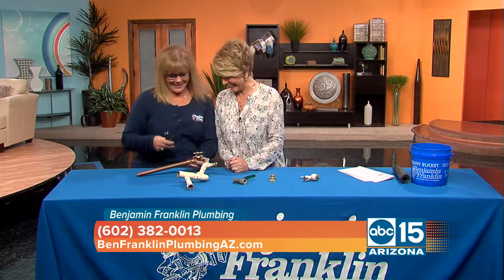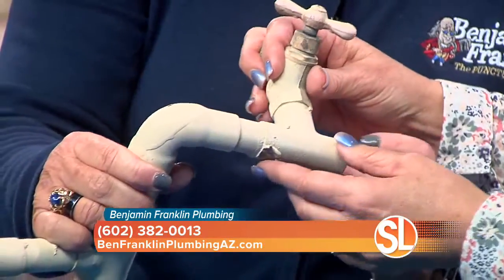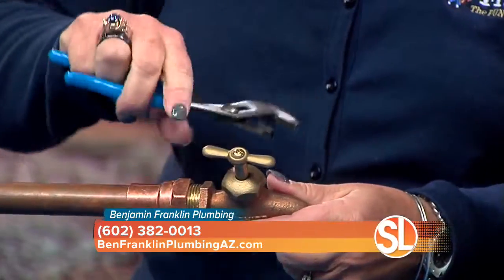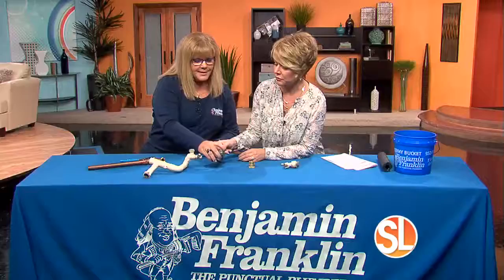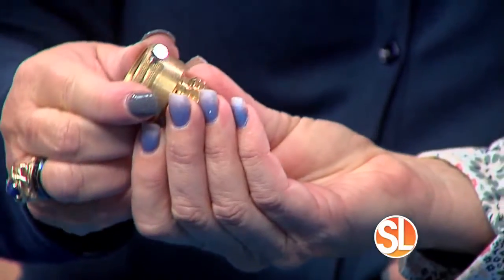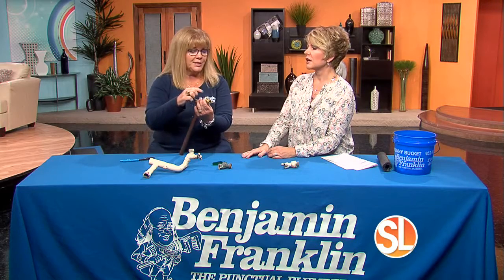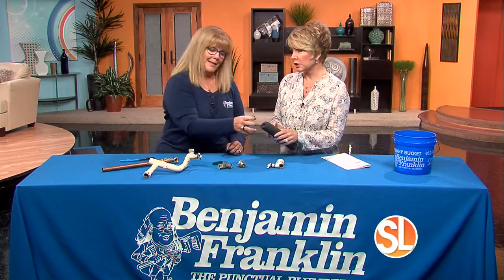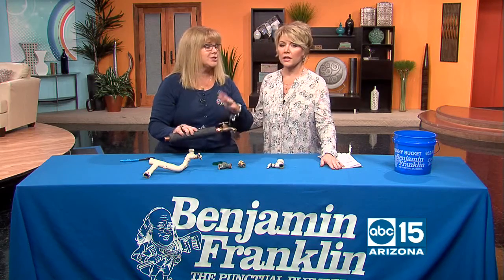Ben Franklin Plumbing shows us how to fix leaky pipes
((SL Advertiser)) When you might need the help of a professional plumber.